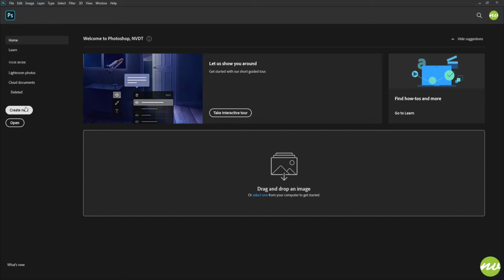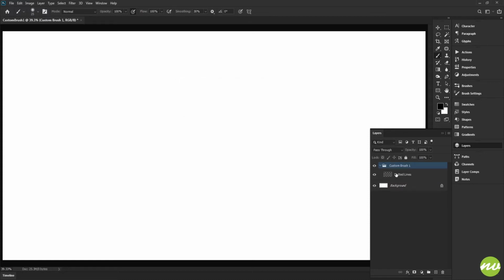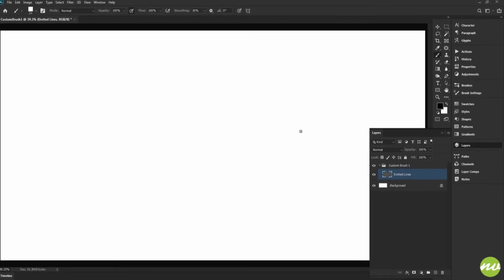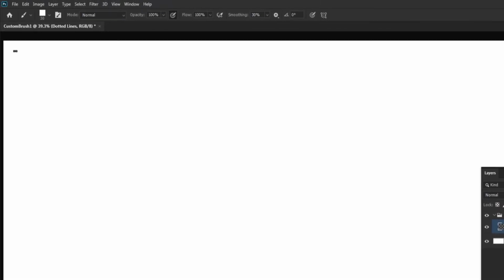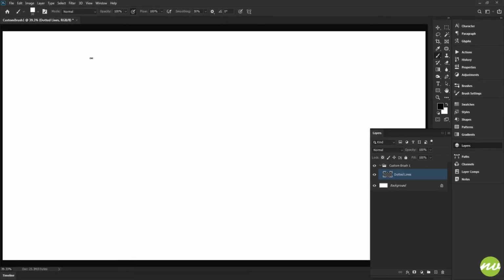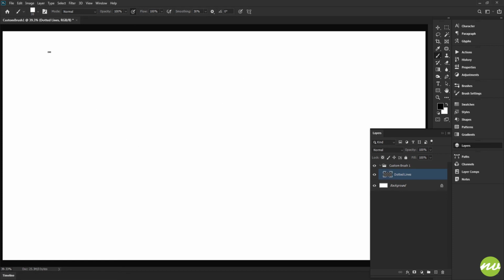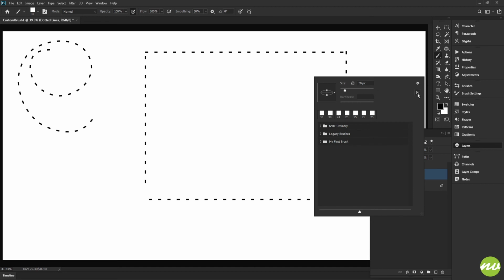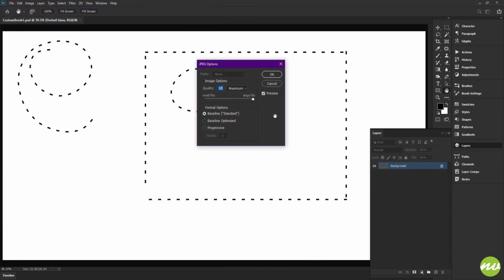Custom Brush 1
Learn how to create a custom brush that you can paint even dotted lines with in Photoshop.